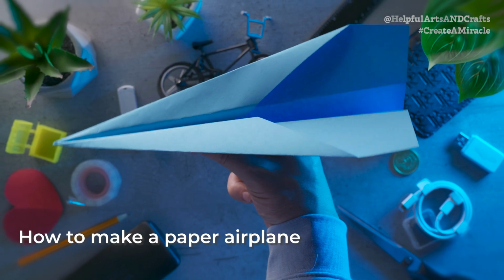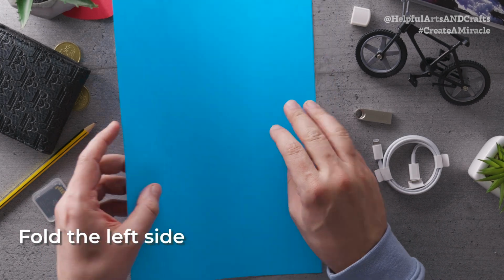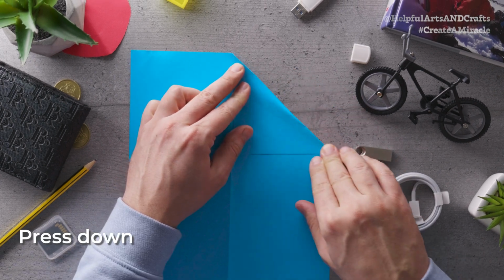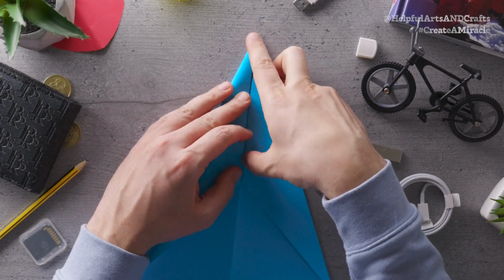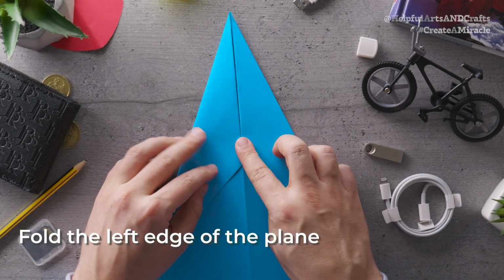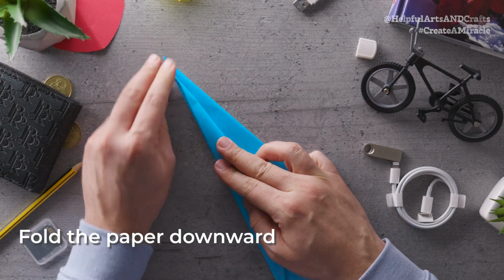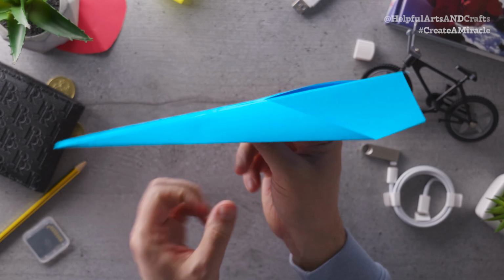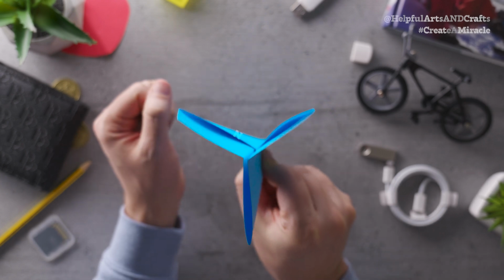🚀 How to Make a Perfect Paper Airplane (a Plane) with Printer Paper (Easy & Fast!)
✈️ Want to make a paper airplane (a plane) that flies far and fast? In this tutorial, I'll show you how to fold the best paper airplane using just a regular printer paper! No scissors, no glue – just easy, step-by-step instructions for beginners.
🔹 What you'll learn:
✅ How to fold a simple yet powerful paper airplane
✅ Tips to make it fly longer and straighter
✅ The best type of paper to use for maximum performance

📌 Materials Needed:
📝 One sheet of printer paper (A4 or Letter size)
👋 Your hands – no extra tools required!
🎯 Perfect for: Kids, students, teachers, and anyone who loves making paper airplanes!
⏳ Time to build: Just 2 minutes!